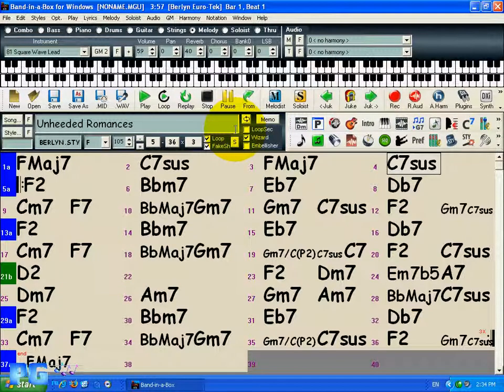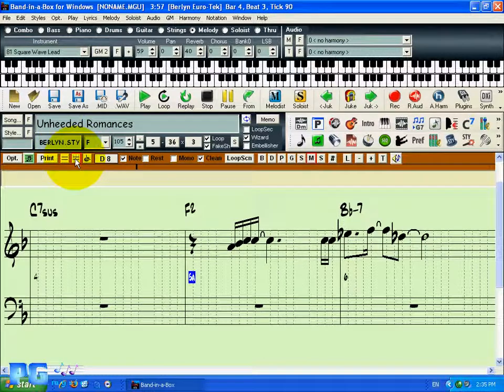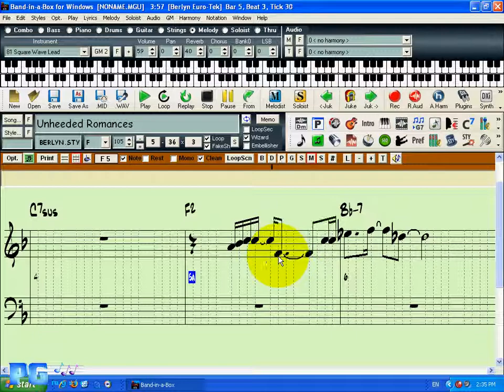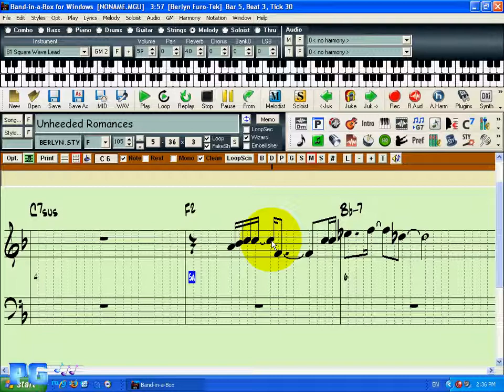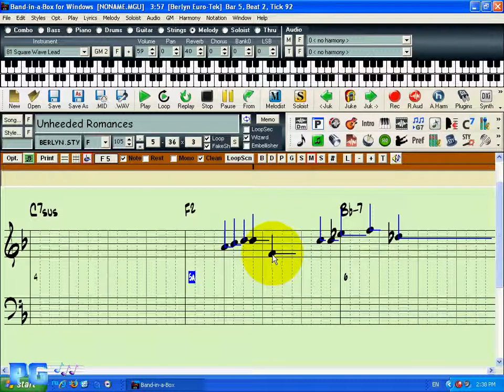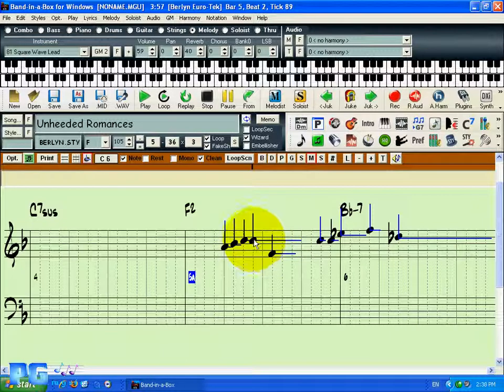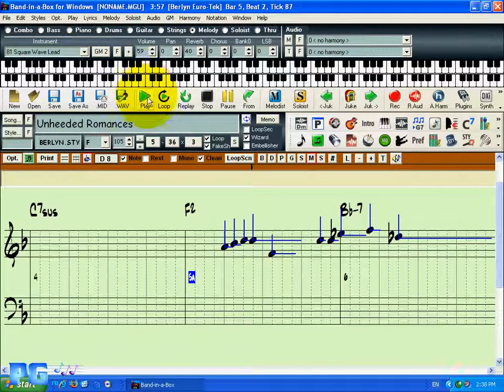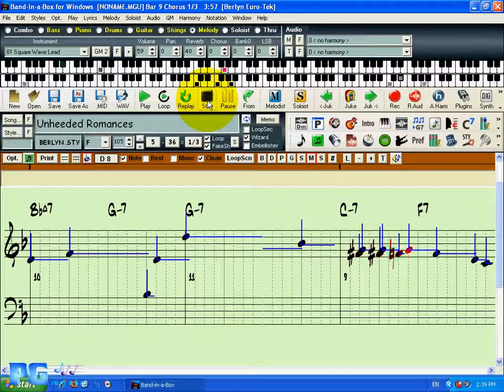Band-in-a-Box editable notation mode in-depth (2007)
A look at the different editing modes in Band-in-a-Box notation: editable, and staff-roll.